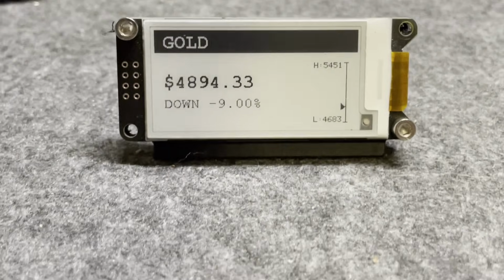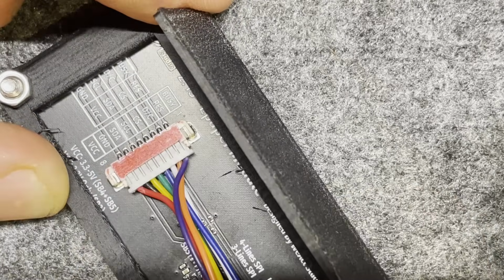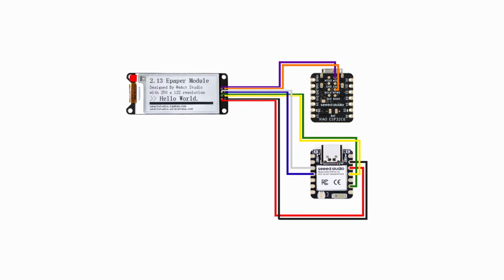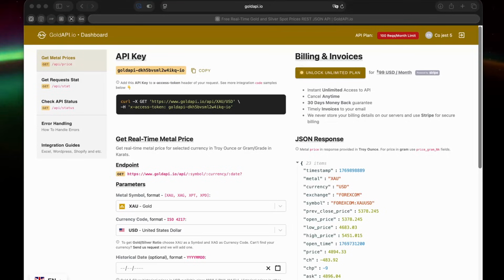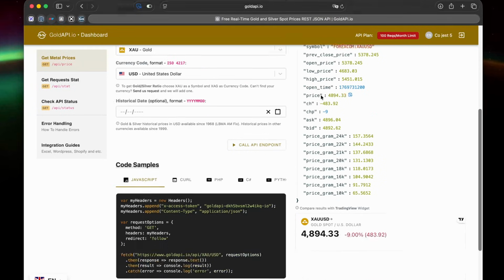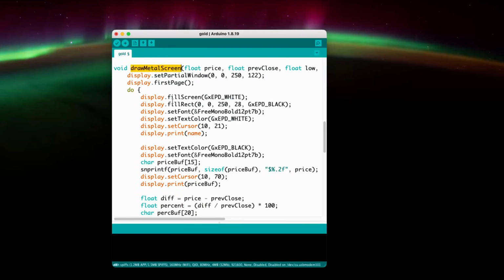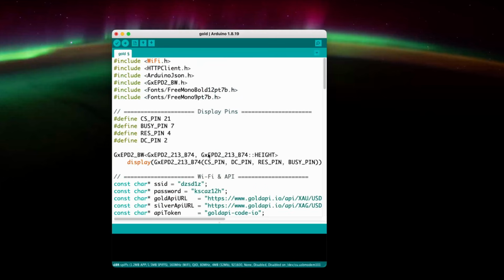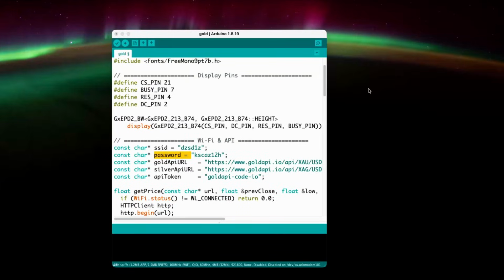Gold and Silver Prices Are Crazy, So I Built This Device!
Gold and silver prices are rising every day, so I decided to create a small IoT device using the Xiao ESP32-C6 and 2.13” WeAct e-paper display that shows the current metal prices in USD.

The device connects to Wi-Fi, fetches data from the external API, and displays it clearly with percentage change and a daily range indicator.